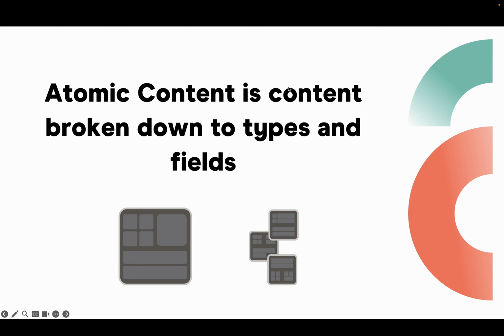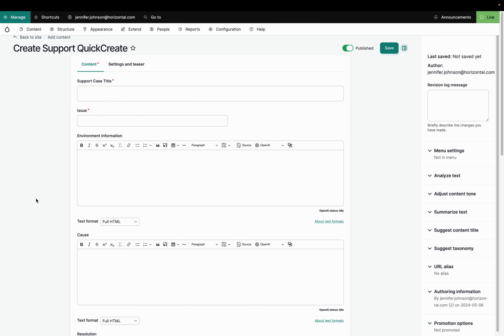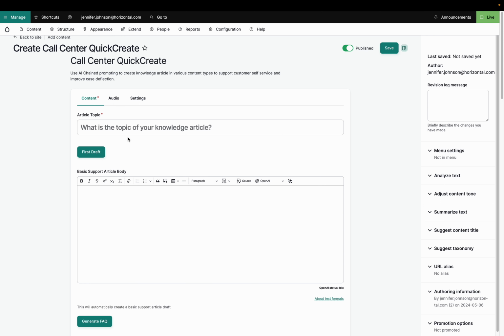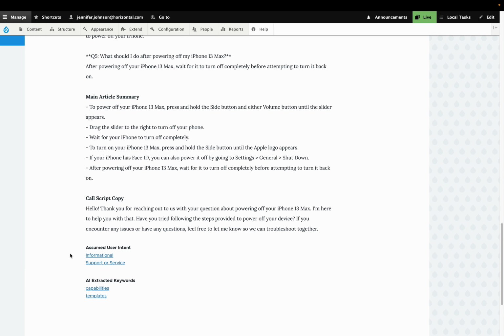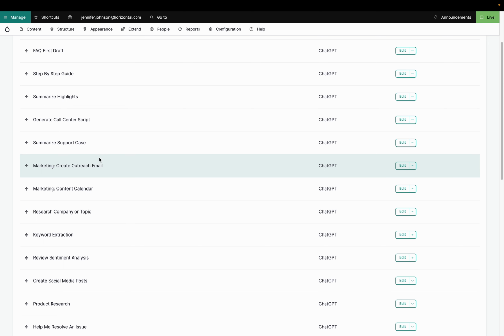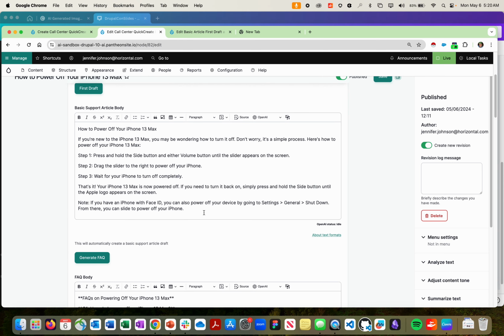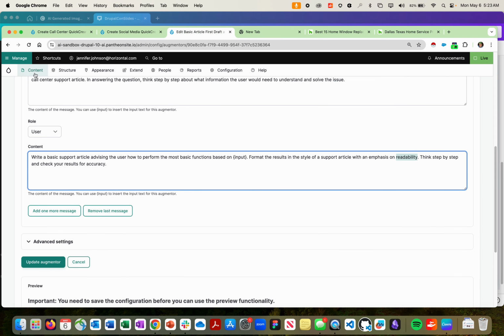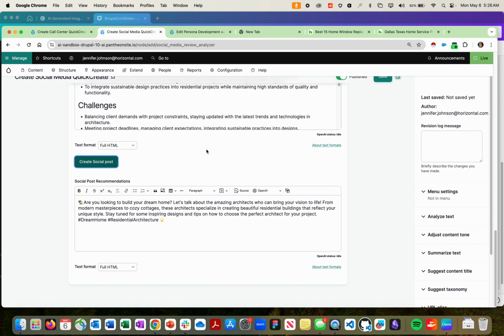AI and Atomic Content: How To Empower Companies and Organizations At Scale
In this presentation, Jennifer Johnson demonstrates how organizations can leverage AI and atomic content to revolutionize digital experiences and operational efficiency. By breaking content down into modular, field-based "Lego pieces," businesses can use AI as a middle layer to automatically reformat, summarize, and optimize information for various platforms and audiences. The primary application showcased is case deflection, where AI rapidly transforms support call data into high-quality knowledge base articles and audio assets to reduce customer service costs. Ultimately, the source argues that structuring data into atomic fields allows AI to perform sophisticated tasks, such as sentiment analysis and persona development, creating a more scalable and accessible repository of information.